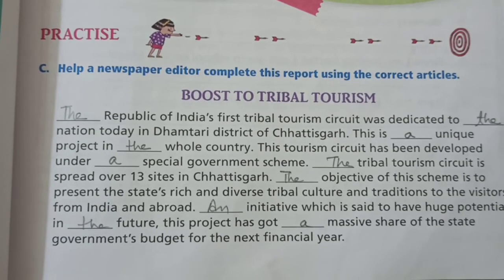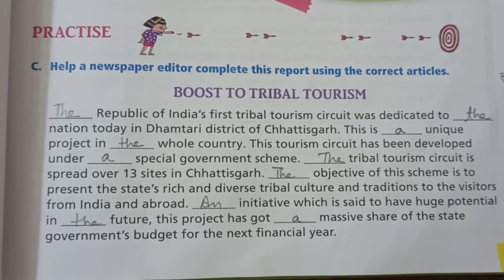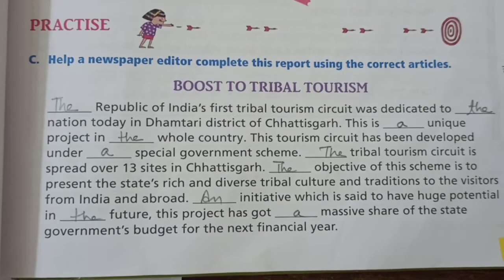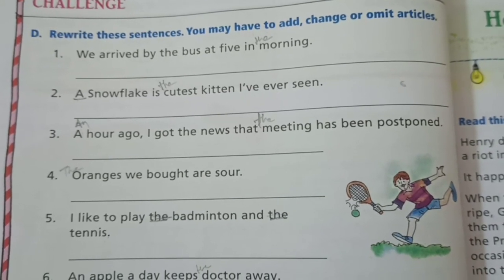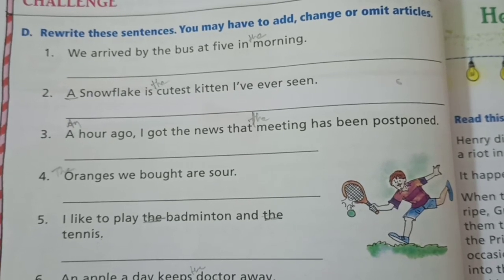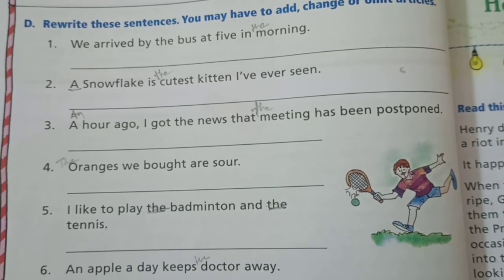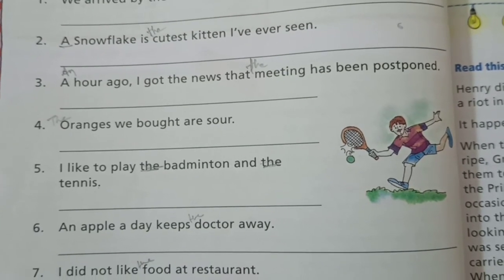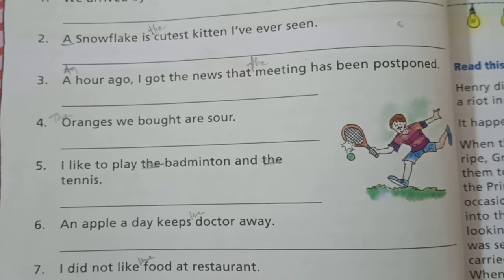Climb with cornerstone (Gr) solution L-11, Class 6